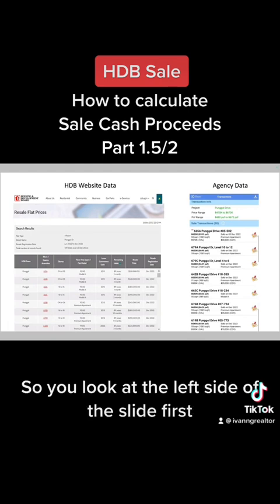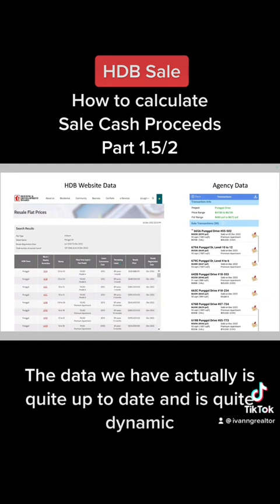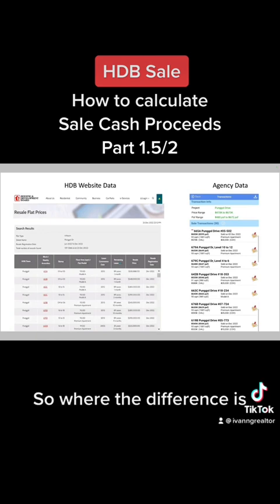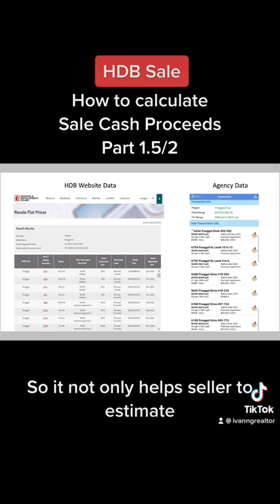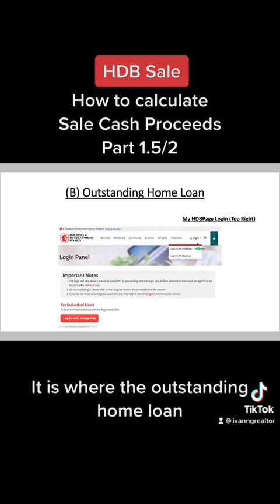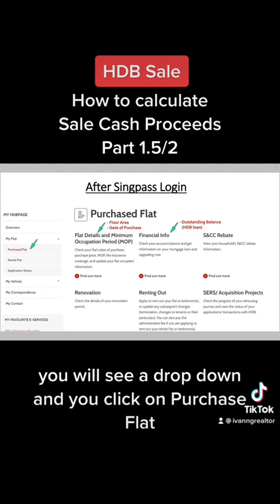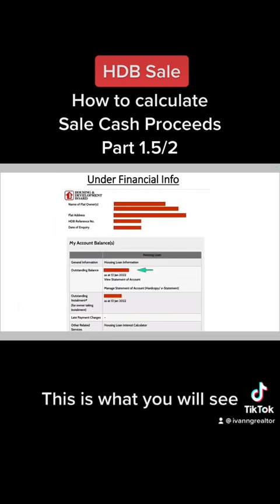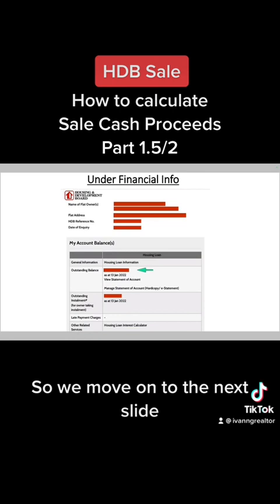[HDB Sale Easy Guide] - How to calculate sale cash proceeds Part 1.5/2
HDB Sellers, calculate your sale cash proceeds so to know if you are ready for the next move!
🔹Property Enquiries?